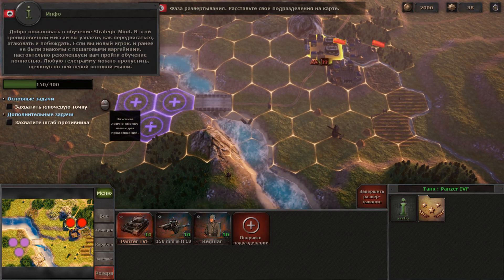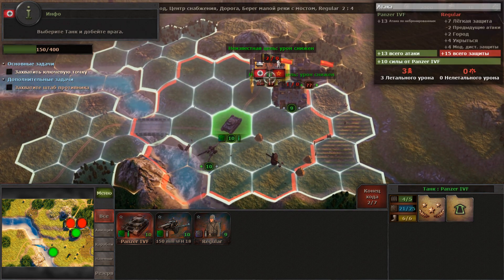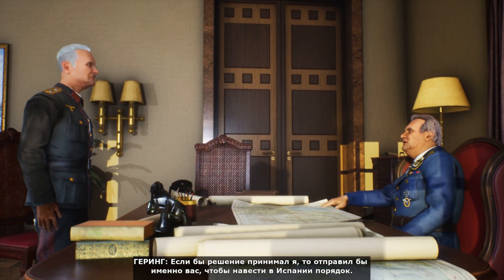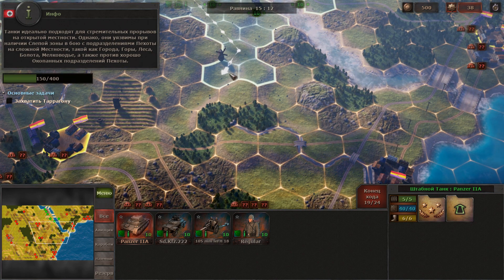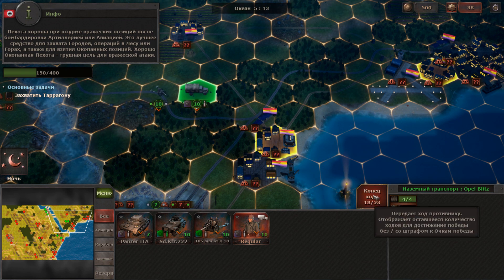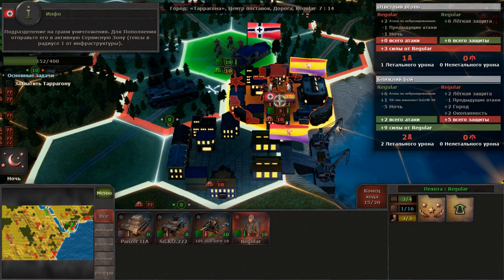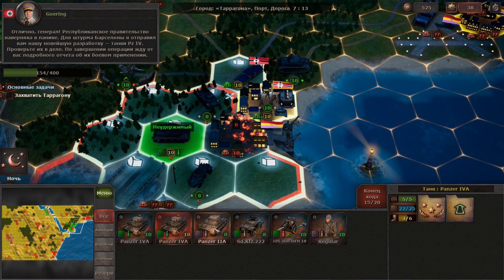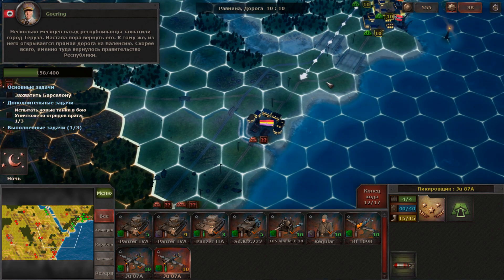Strategic Mind: Blitzkrieg ★ Gameplay (RUS) ★ PC Steam Strategy game 2020 ★ Ultra HD 1080p60FPS